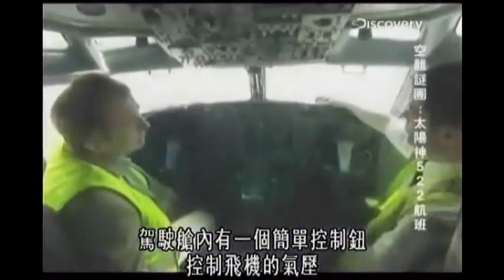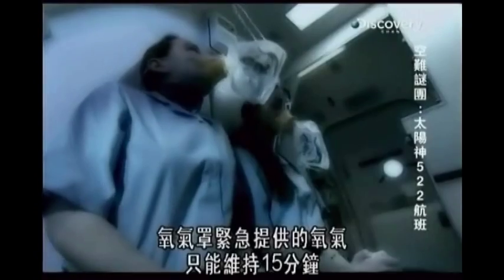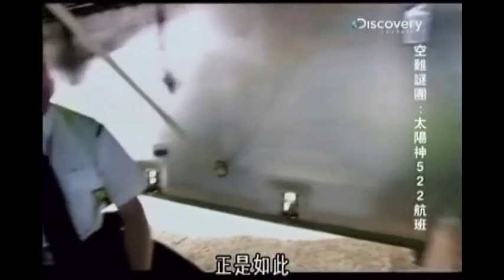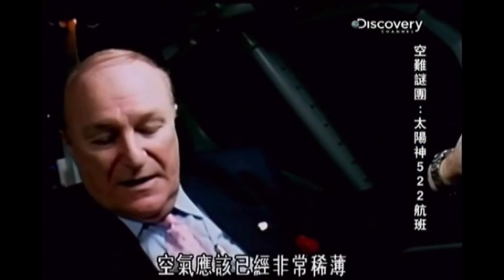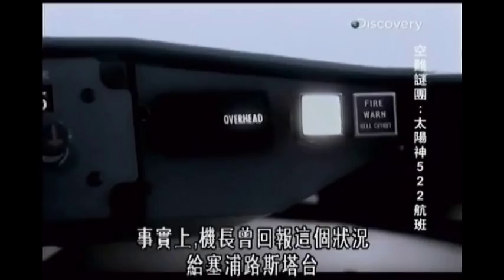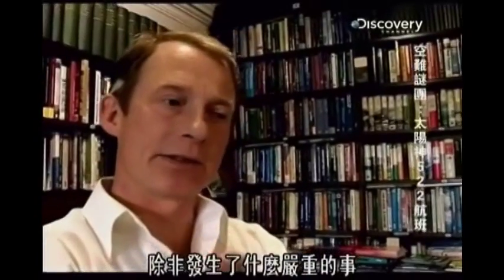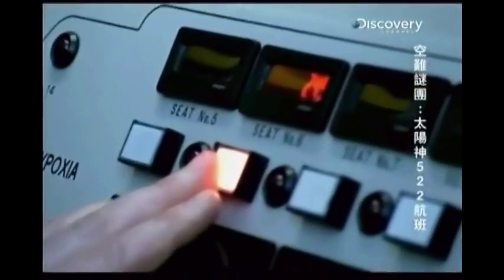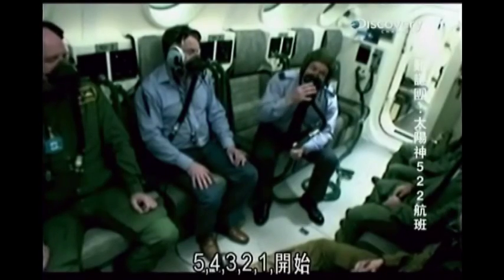Helios 522 - Mysterious Plane Crash - part 3 of 5